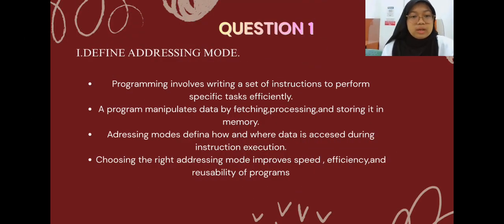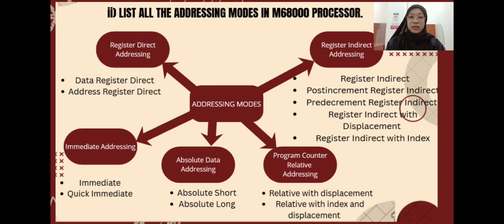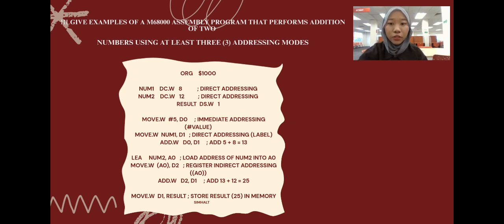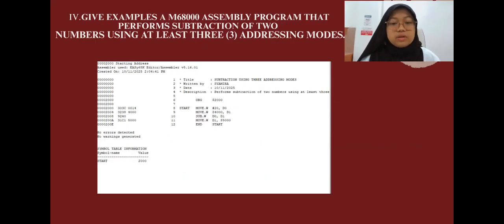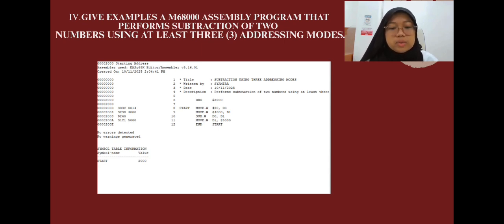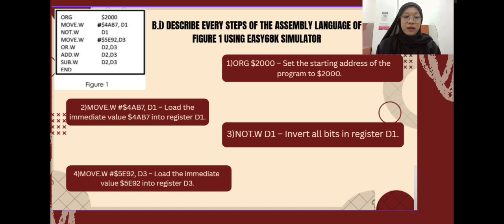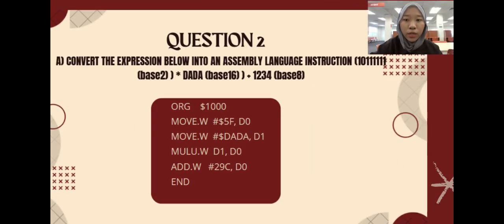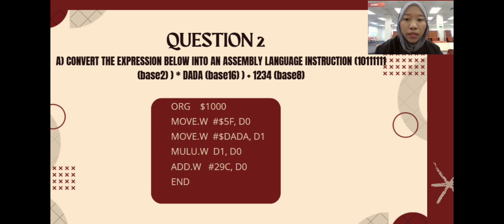PBA COMPUTER ARCHITECTURE